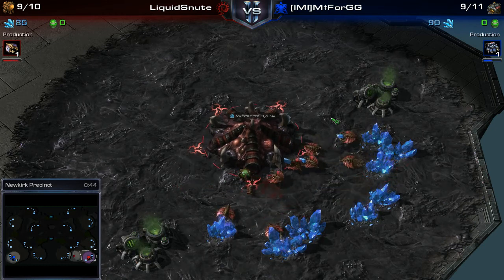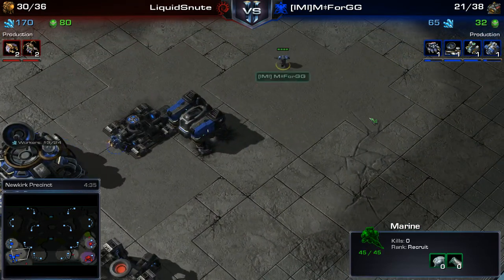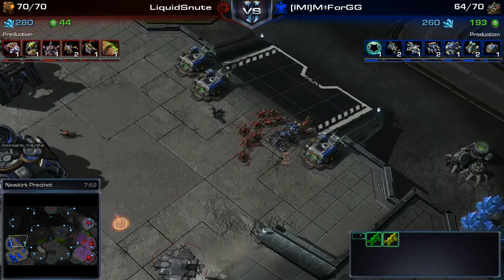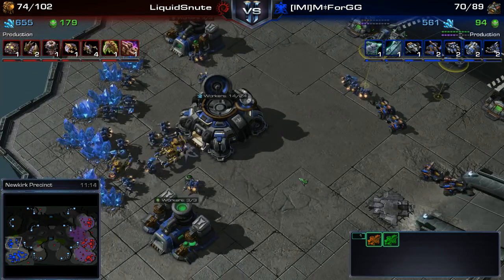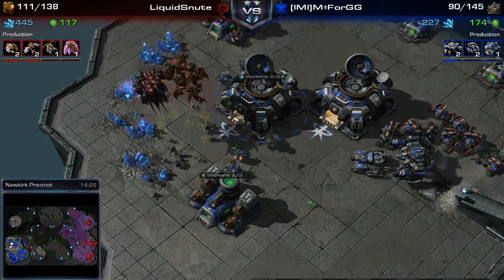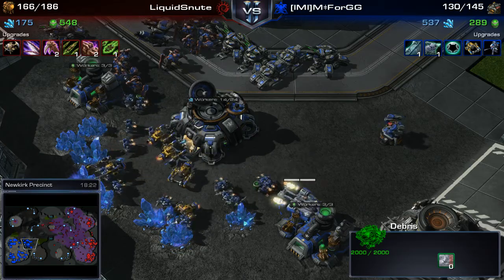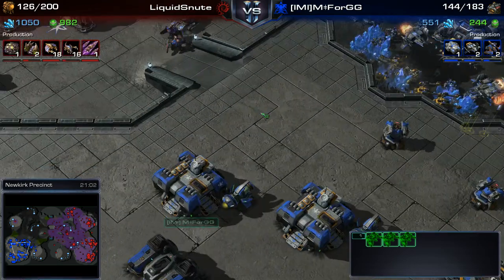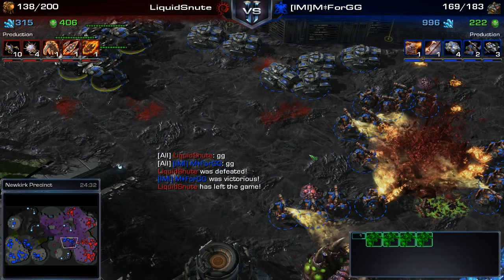Snute vs ForGG (ZvT)